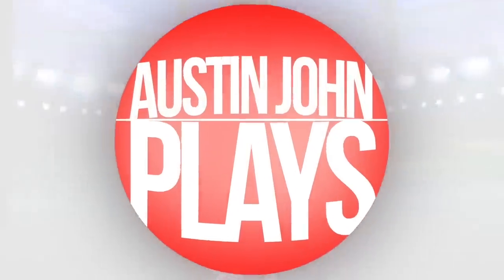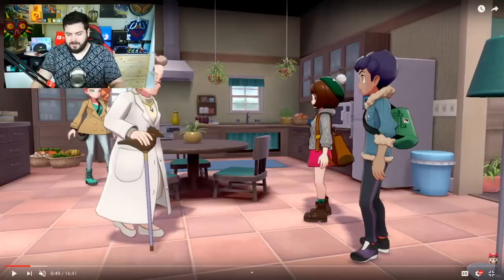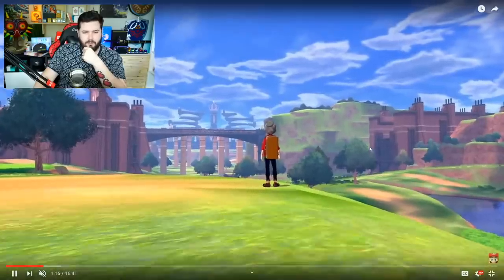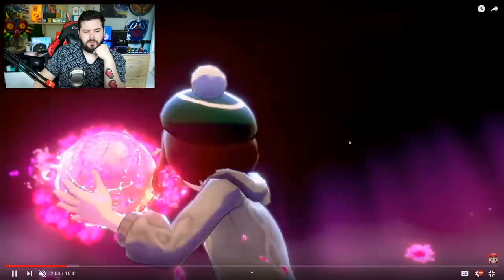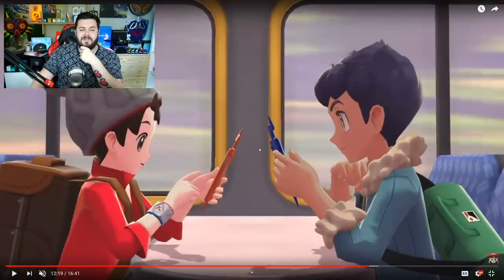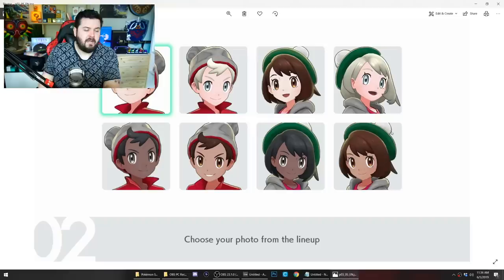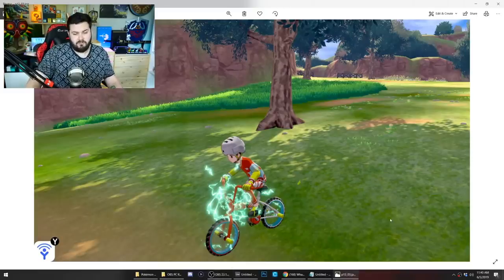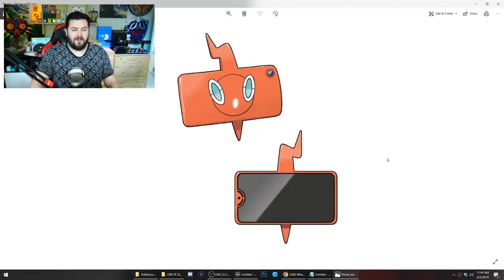Pokemon Sword and Shield Trailer Analysis - Dynamax Stats, Rotom Bike, Camping & More!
Pokemon Sword and Shield Trailer Analysis of June 5th, 2019. This Pokemon Direct has a lot of hidden details for Pokemon Sword and Shield.